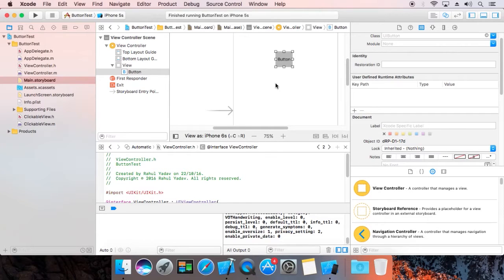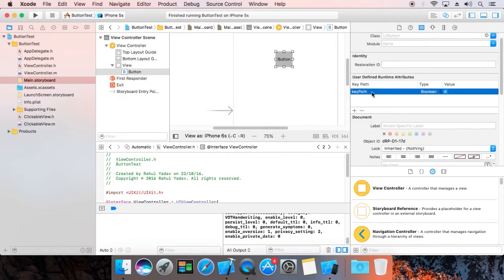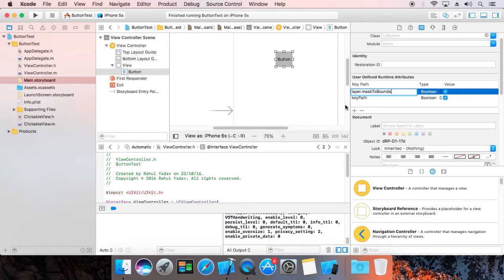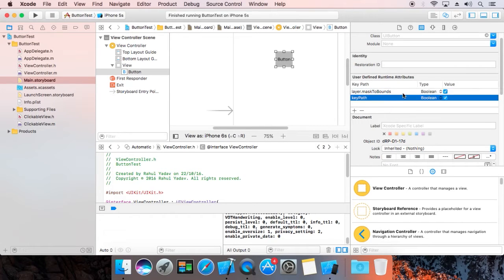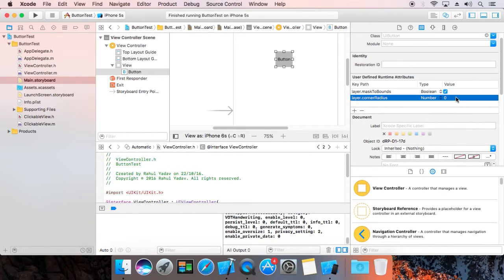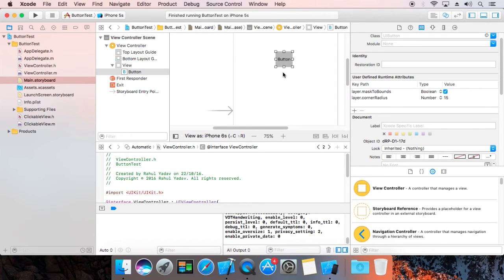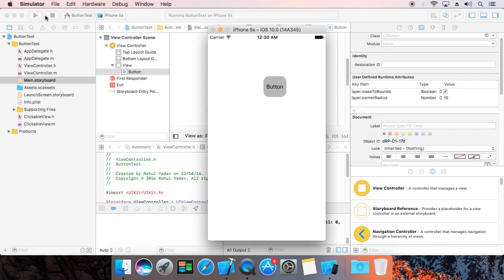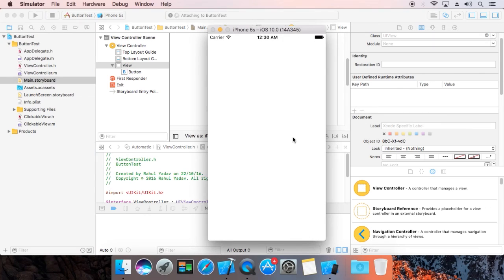Round Corner Button IOS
This video shows how to make a round corner button for IOS app.Try it, next week HitTest override vlog, Enjoy